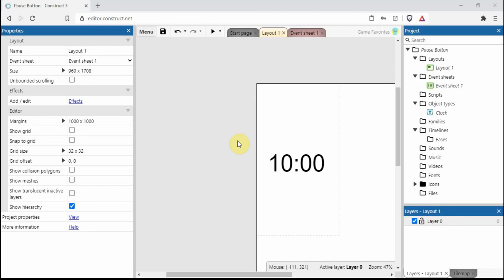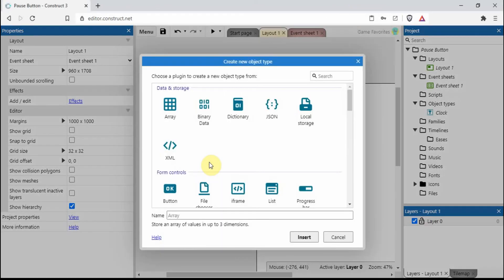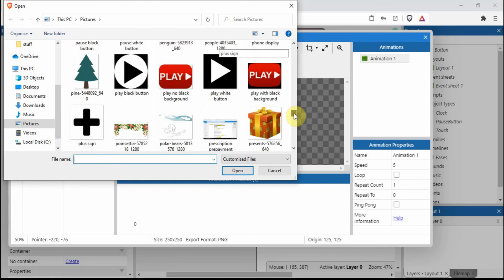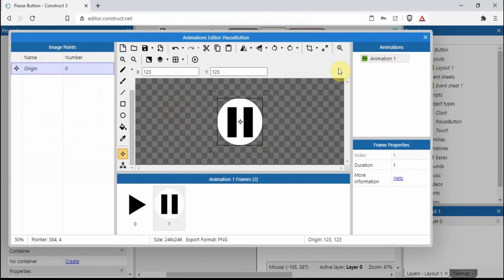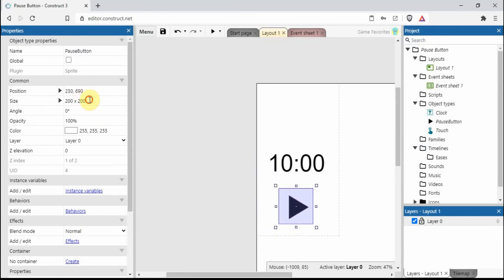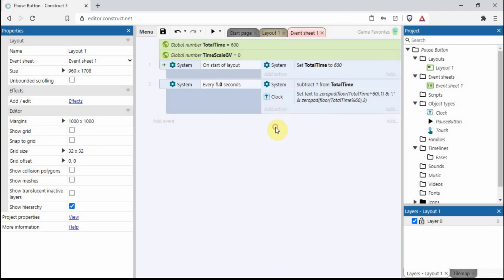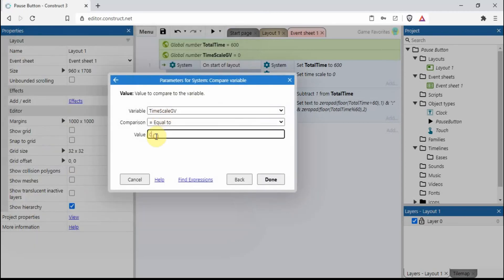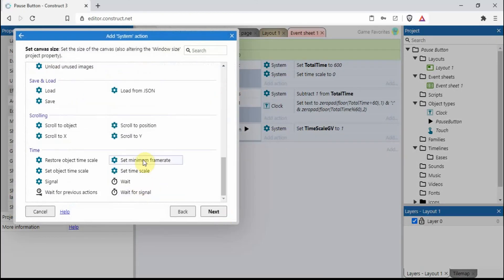Construct 3 tutorial: How to make a pause button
I will show you how to create a pause button that can pause and resume a clock in Construct 3